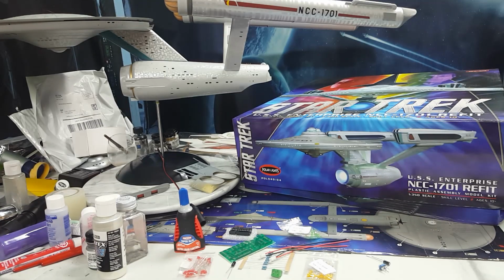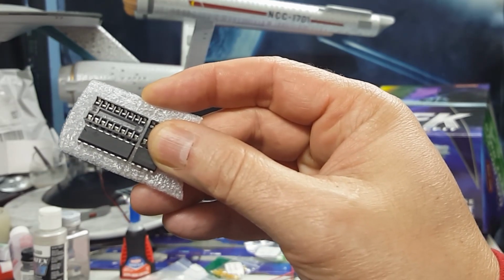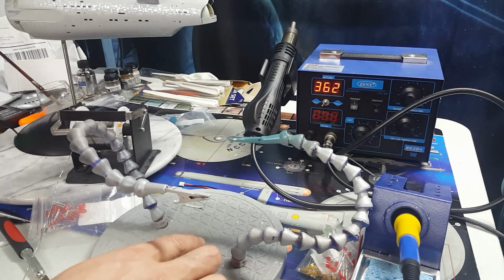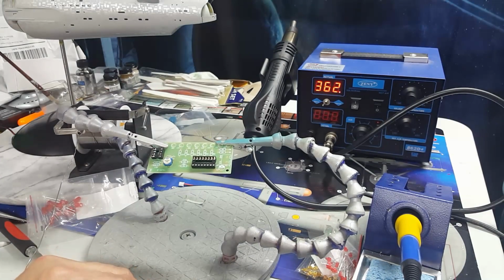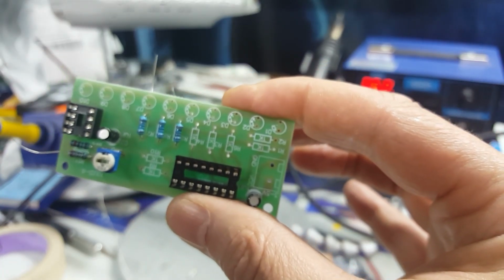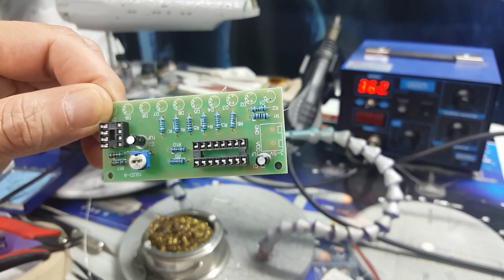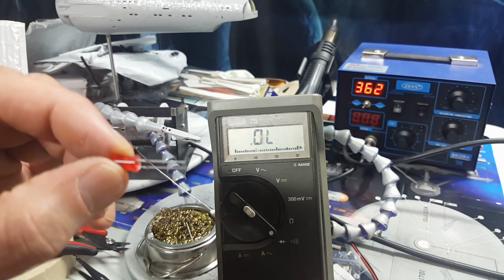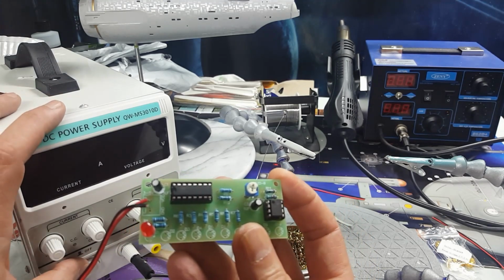Episode 1 NCC 1701 REFIT Hangar Bay Chase light Circuit on a Budget.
Welcome to the first video upload of 2020. In this episode, I will be building a custom chasing light circuit for the Hangar  Bay on my 1/350 Scale NCC 1701 REFIT Build.  In Part II of the next episode, we'll continue building this mod in sections to create a multi-color effect chasing light bars to enhance the look of the landing bay in this build series. In the original REFIT from the movie, the hangar bay lights were warm white bars. In planing this build, I've decided that there are too many warm white lights all over the ship already and wanted to break it up a bit and provide a more interesting eye-candy look to the landing bay.

Update: Silly me after sourcing the parts I used individually online I found a similar kit with all the parts needed to build this mod. Paying it forward from my lesson learned, Here's the link I found today